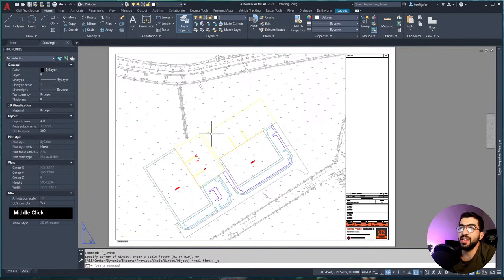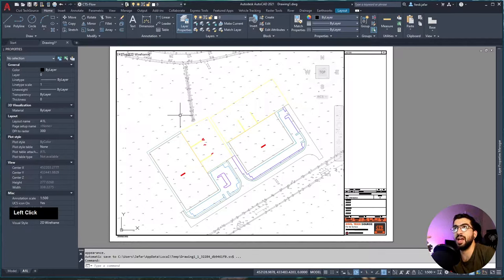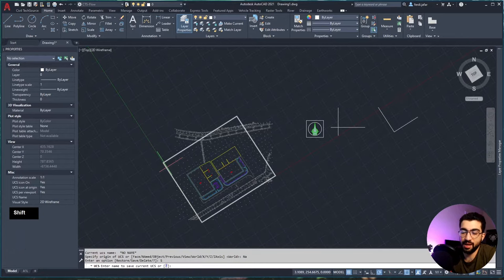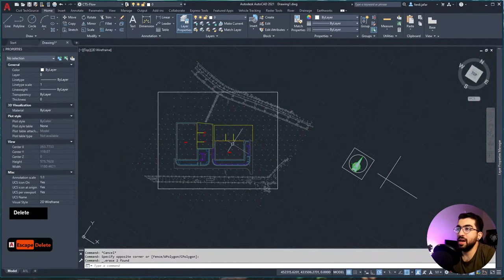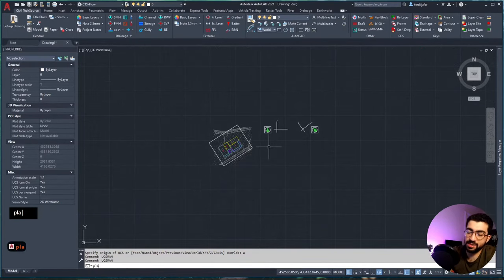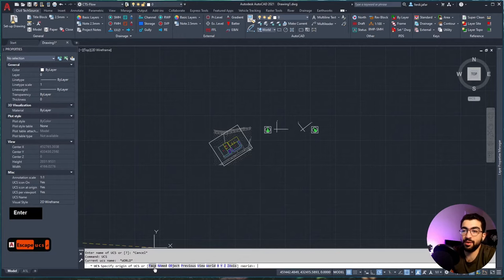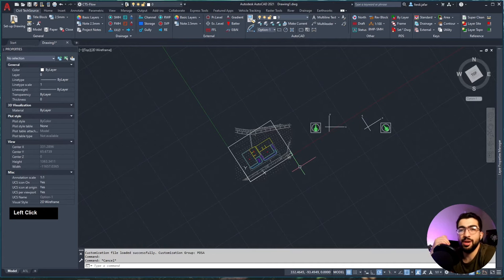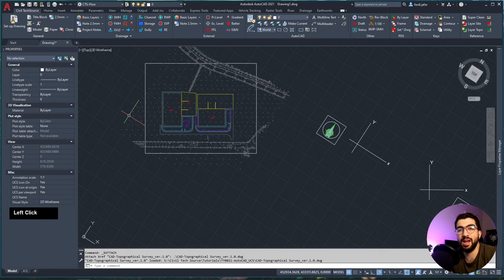AutoCAD UCS - How to rotate your drawing and everything else you need to know (2D)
Stop rotating your actual drawings and learn how to use the UCS command to your advantage!